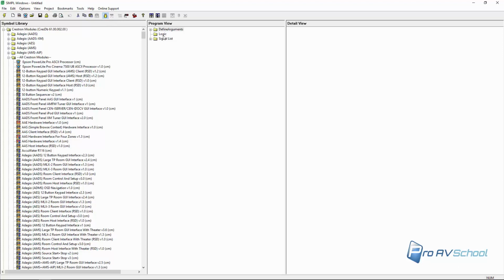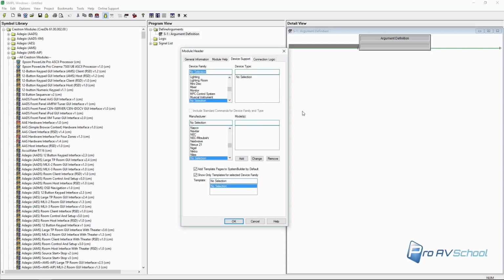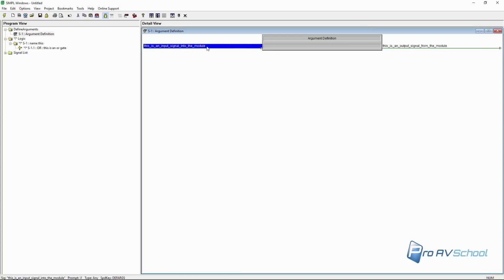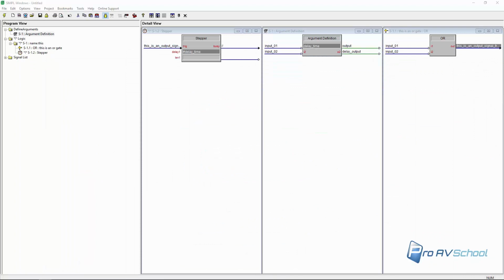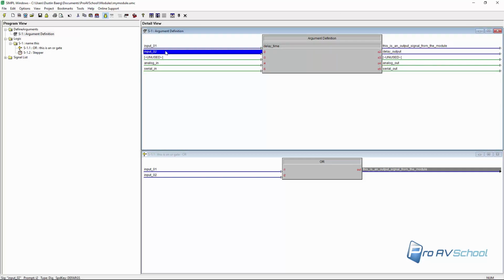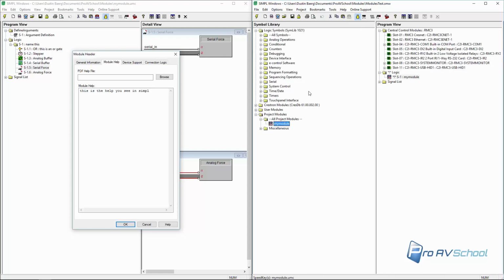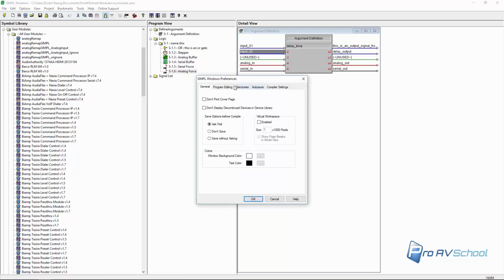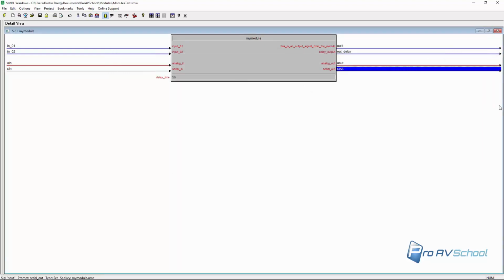Crestron SIMPL Module Creation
This video was included as bonus material in the Crestron Basics Bootcamp course. A lot of people have asked about module creation so I decided to release this on youtube.

Basically it explains how to create a .umc SIMPL module and how the inputs, ouputs, and parameters work.

You can find out more about the bootcamp course itself